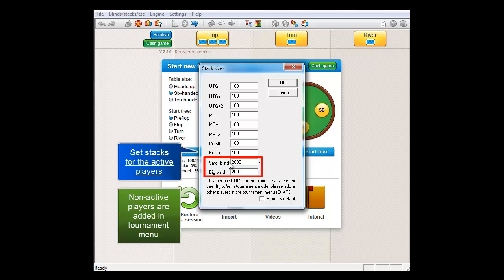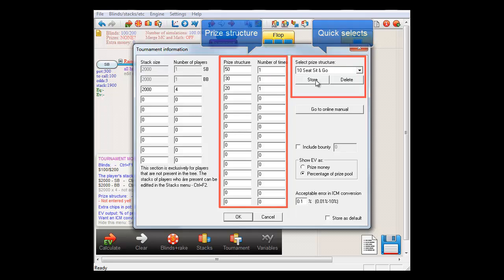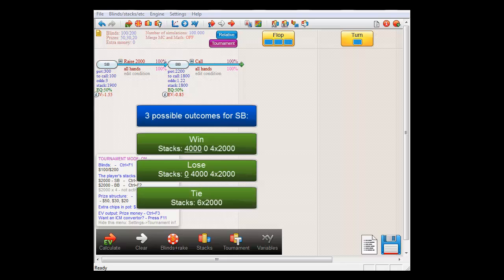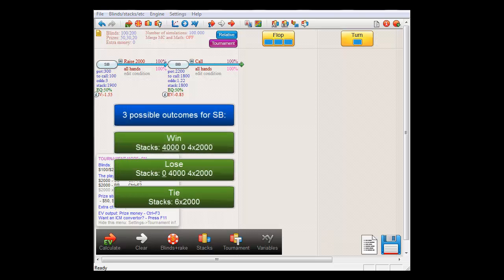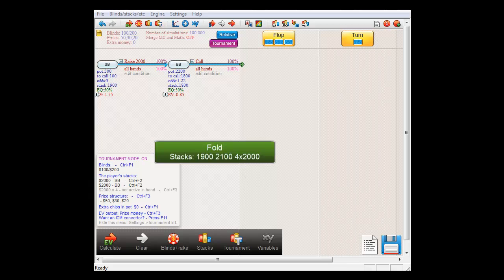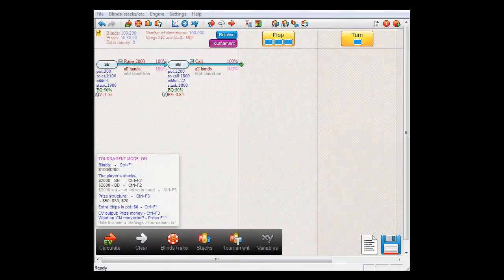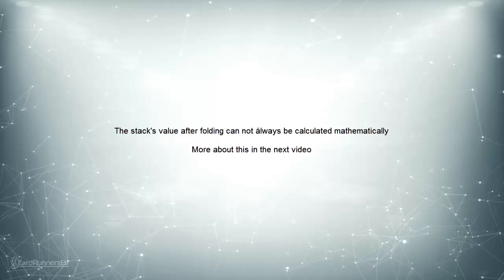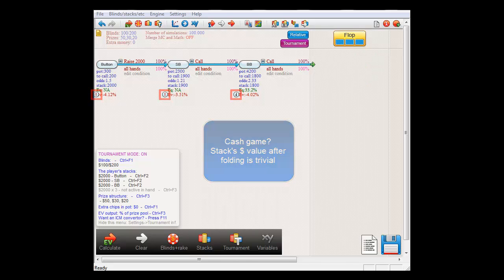CardRunnersEV: An example calculation of a heads-up situation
This video gives an example of setting up a tournament hand as wel as showing an example calculation of how to perform a tournament calculation manually.
(although the software does these calculations for you automatically, I felt that some users might appreciate such an example).
Furthermore, this video demonstrates an ICM convertor that the software offers as a bonus feature.
Finally, it discusses the hint boxes for tournaments, which show whether or not an origin could be determined (with which to compare the value of an action).
Determining an origin is crucial in tournament calculations, which will hopefully be clear at the end of this video.